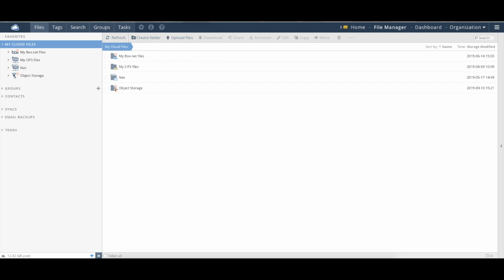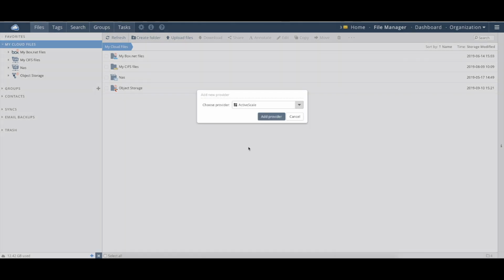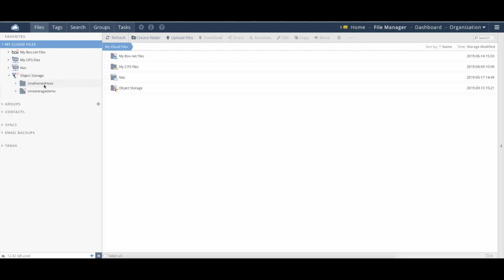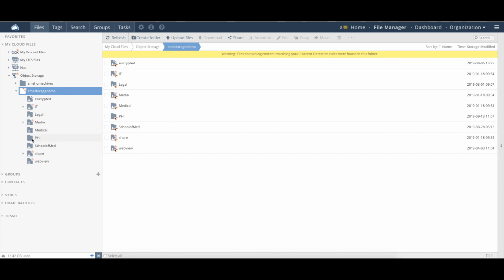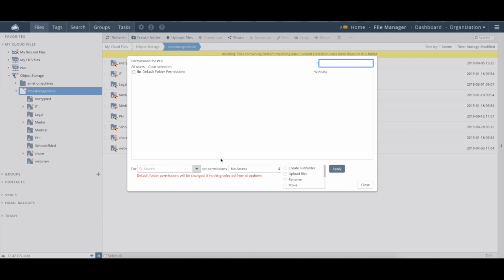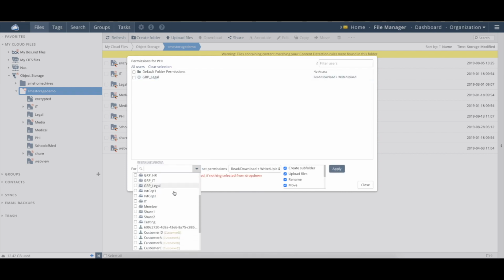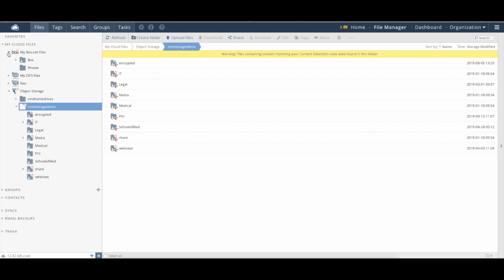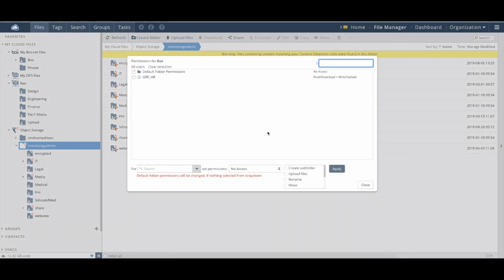Enterprise File Fabric Demo | Single Pane of Glass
Watch how the Enterprise File Fabric allows your organization to combine all your storage pools into one Single Pane of Glass. That allows your uses to have one central spot to see all there different storage, wether it be on-premises NAS, Object Storage, Public Clouds or even Cloud SaaS storage services.

Audio - BenSounds